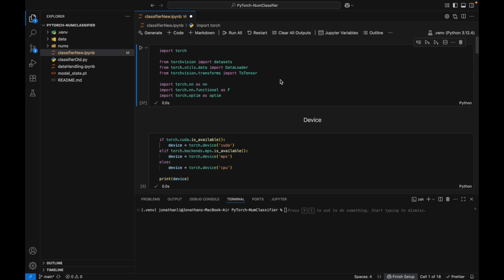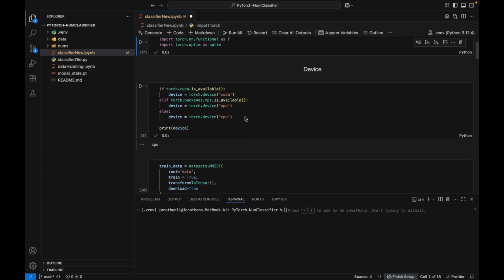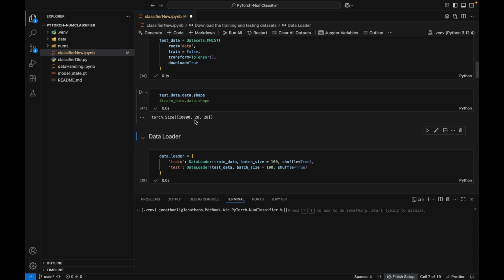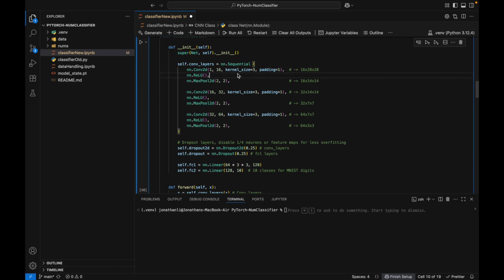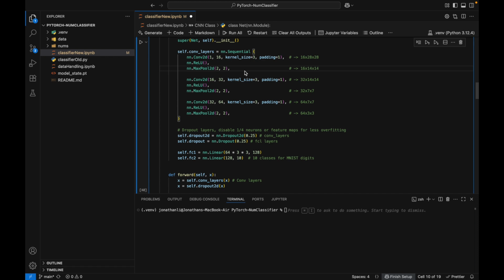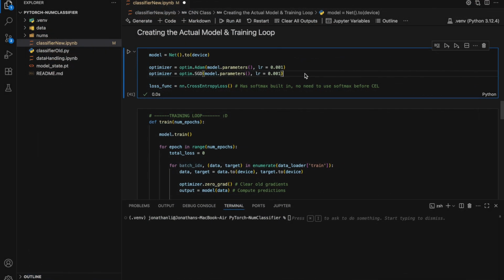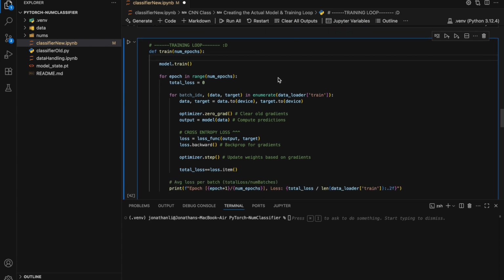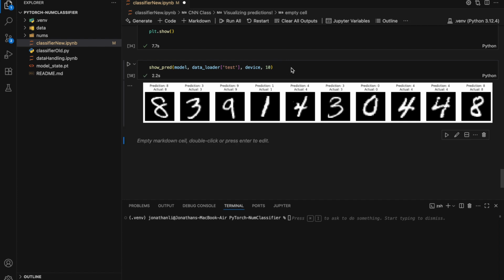Digit Classification w/ MNIST Dataset Using PyTorch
'away' by Austin Chen
'goodbye' by Austin Chen
'dream' by Austin Chen